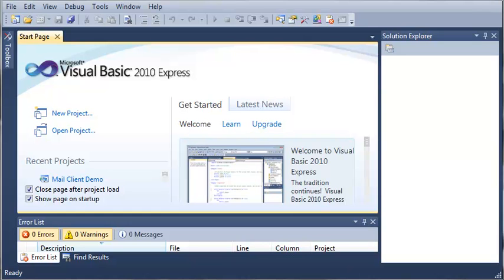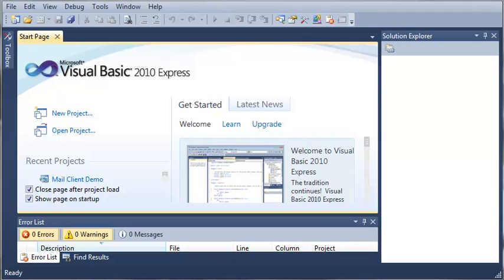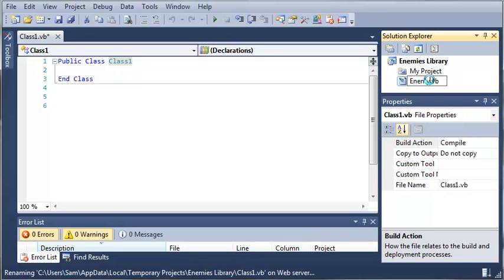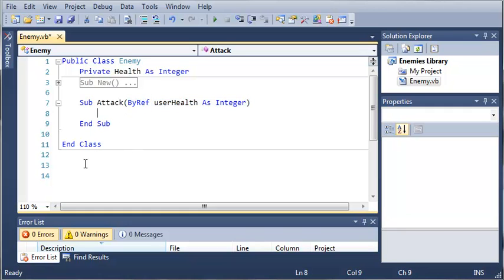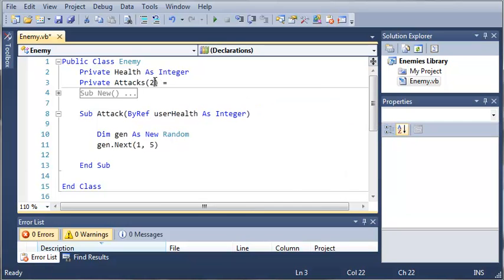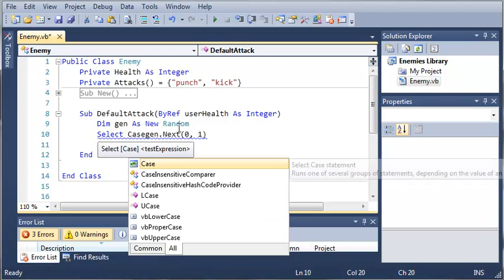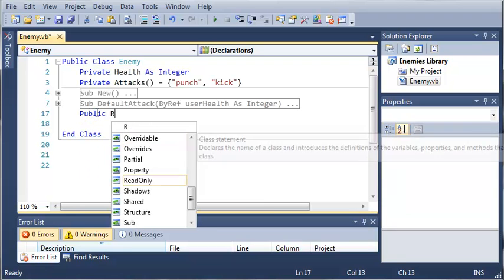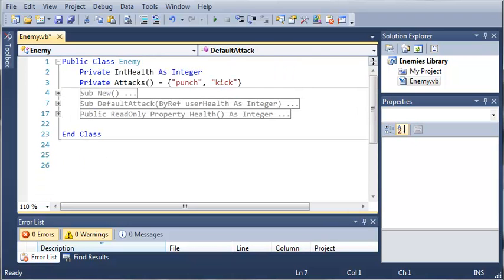Visual Basic Tutorial - 145 - Game Part 1 Class Libraries